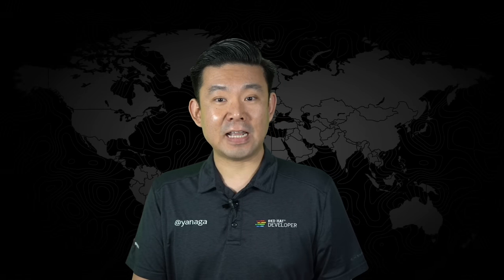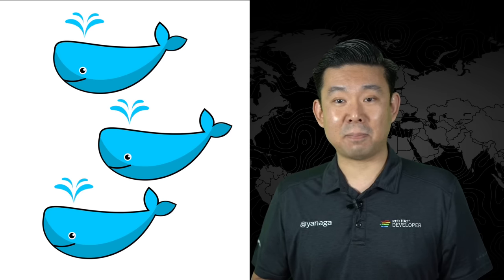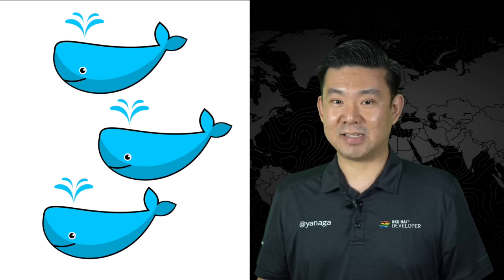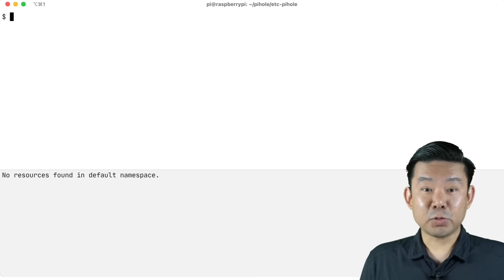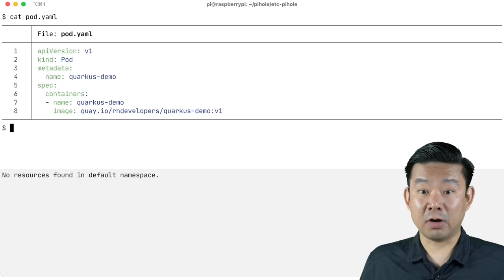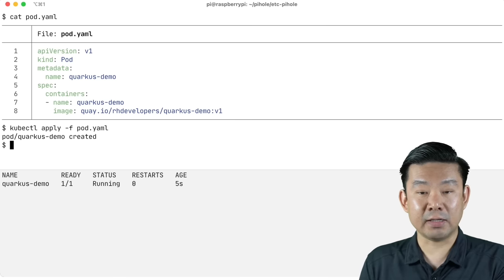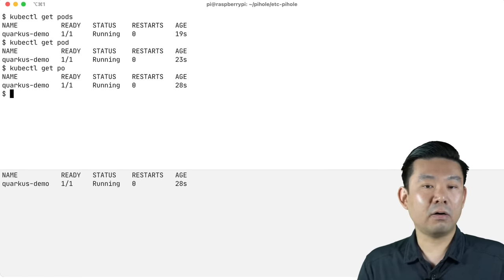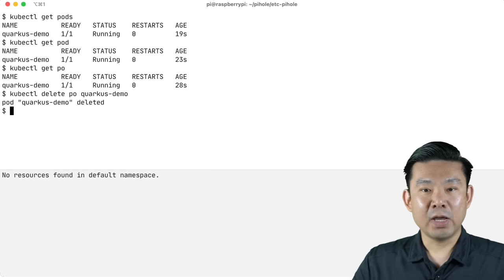What is a Pod? | DevNation Lessons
DevNation Lessons

In this DevNation Lesson, our CodeCaster Edson Yanaga teaches you what a Kubernetes Pod is.